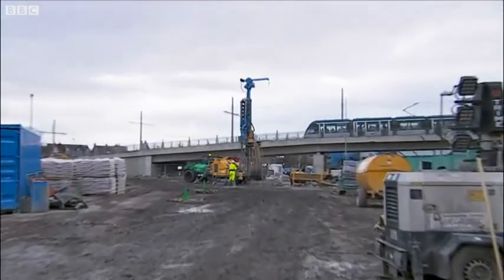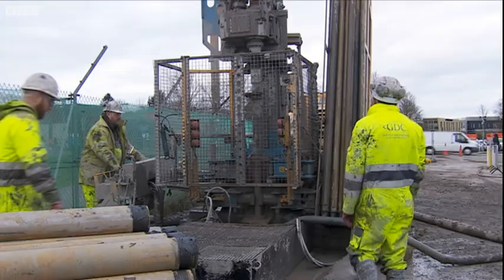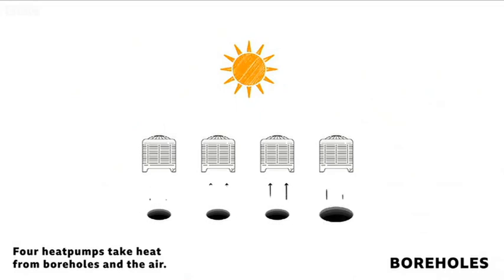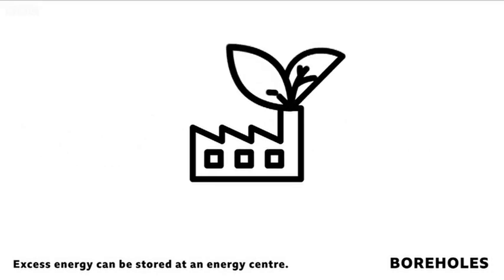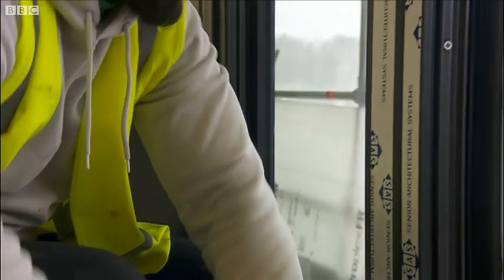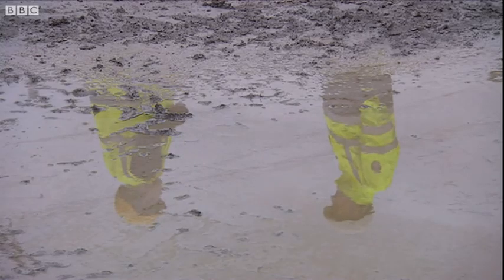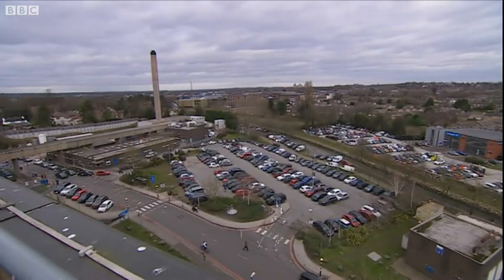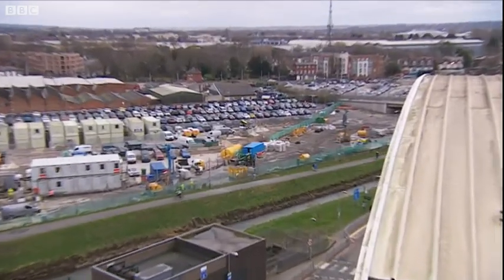£64 million fund to drill 64 boreholes and new windows at QMC land for carbon-free energy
13 February 2024

New Queen’s Medical Centre heating and cooling system is expected to cut CO2 emissions by around 10,000 tonnes a year– the equivalent of taking more than 2,200 cars off the road.

The geothermal system draws and stores energy from 64 boreholes each up to 250m below ground, equivalent to the length of seven Nottingham trams.

Replacement of up to 18,000m2 of windows – the size of two football pitches – with double glazing, improving energy efficiency and the comfort of patients, visitors and staff.

Nottingham University Hospitals NHS Trust (NUH) is partnering with E.ON to deliver a 15-year energy efficiency programme that will help NUH to deliver on its ambitious environmental targets and improve staff and patient comfort.

Work has begun on major works to renovate the energy systems and reduce emissions at the Queen’s Medical Centre (QMC) site in Nottingham, including installing a renewable geothermal heating and cooling system as well as new energy-saving windows and smarter building controls.

At the heart of the initiative will be a new £15 million energy centre providing low carbon heating and cooling to the QMC.

More news from Nottinghamshire at westbridgfordwire.com